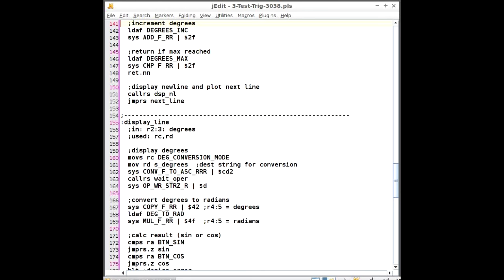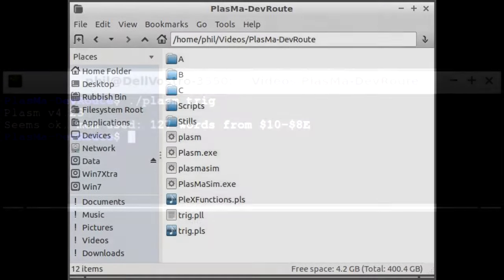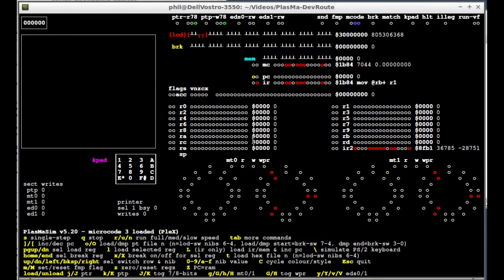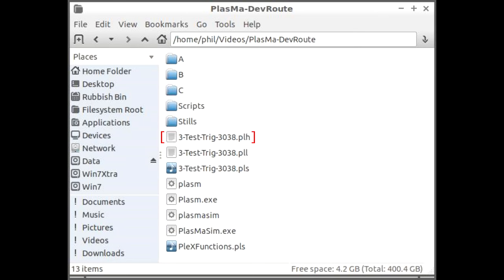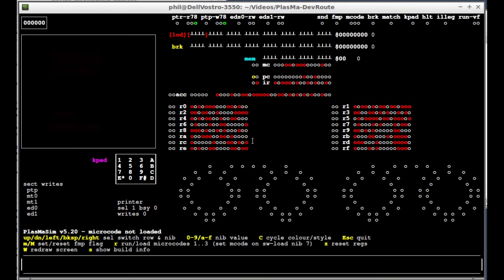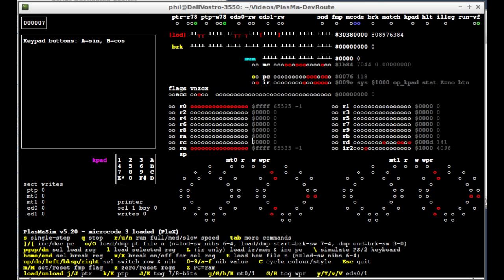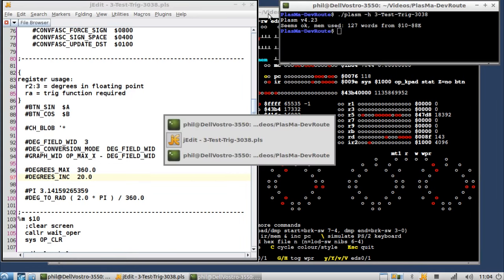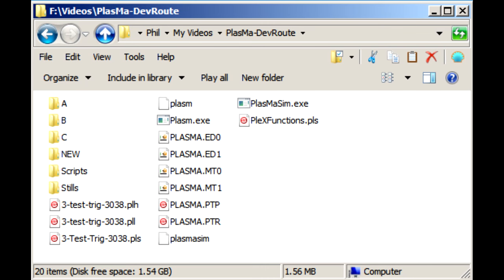PlasMa - 28B. Program Development Route 2 of 3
This is part 2 of a mini-series showing the latest state of the program development route from start to finish.
Part 1 is a detailed walk-through of an example PleX program, including new assembler features and tips.
Part 2 shows how to assemble programs for running on the PlasMaSim simulator.
Part 3 shows how to assemble programs and create 'media' sd-cards for running on the real machine.
More details, including the Build Guide document and other downloads for the PlasMaSim simulator and Plasm assembler,